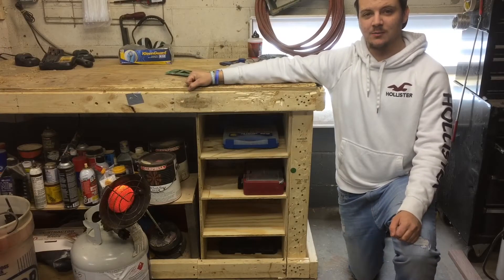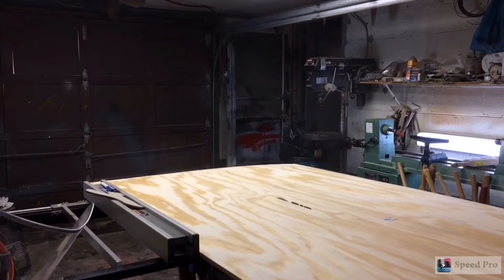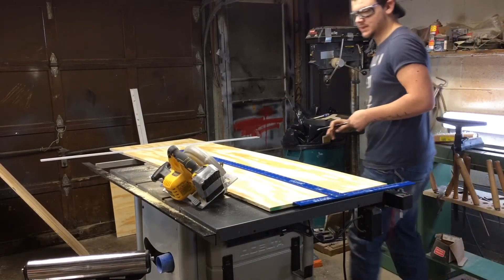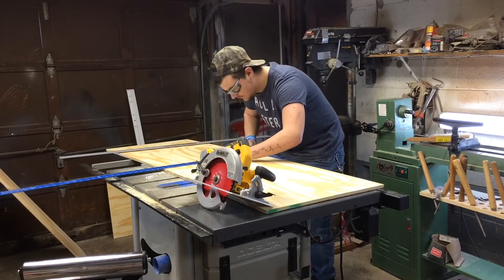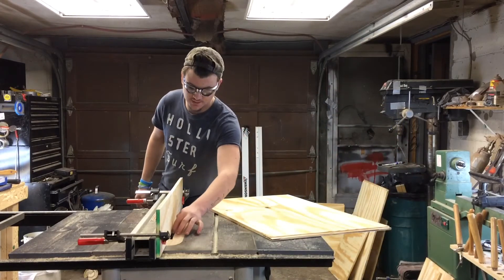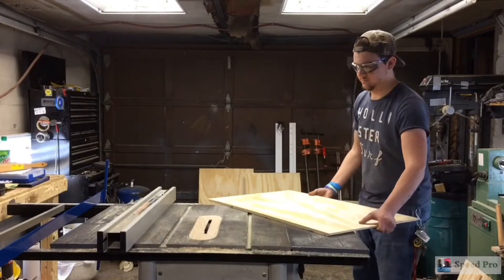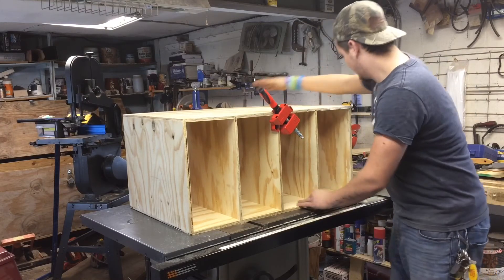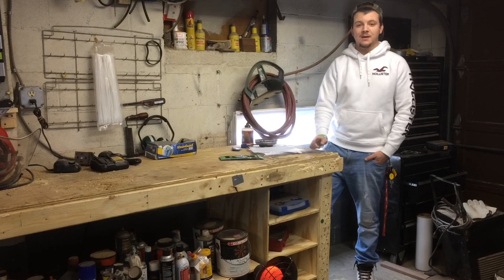How To Build a Storage Box With Shelves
I built this storage box with 3 shelves made from one 1/2 pine plywood. I used dato and rabbit joints and I glued and tacked the back on with 1 1/4 finish nails.